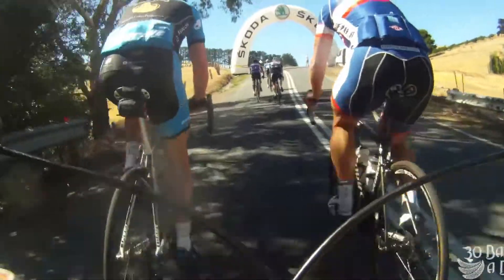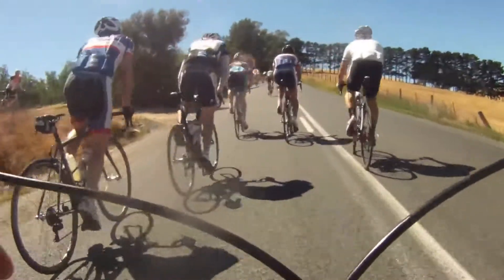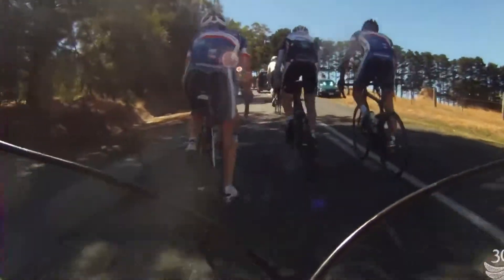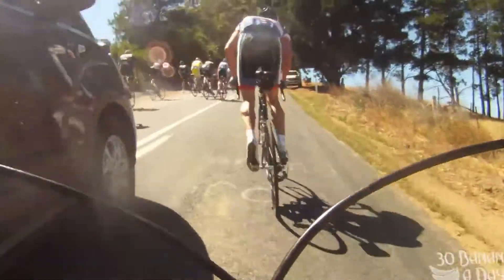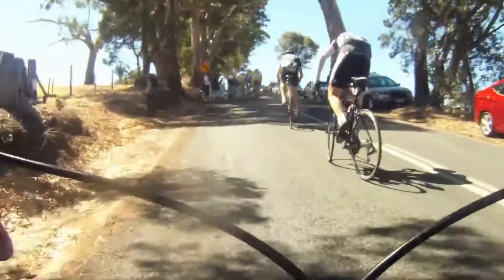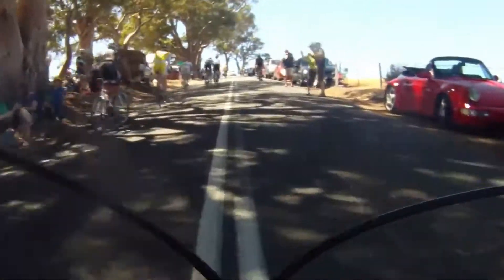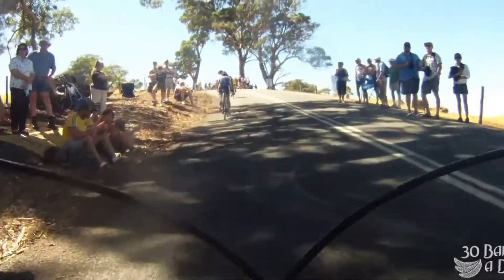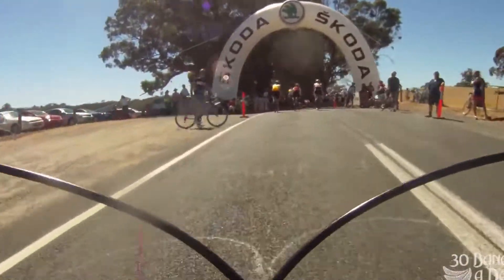Cycling Tips How to WIN on 2 minute power climbs